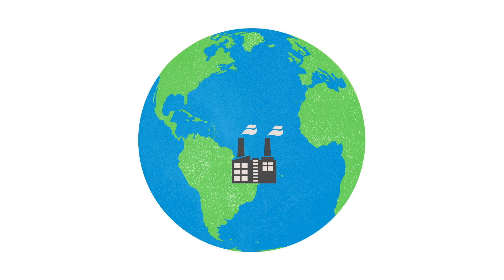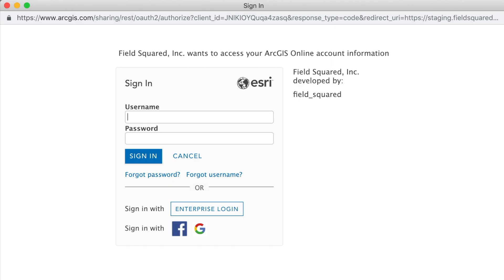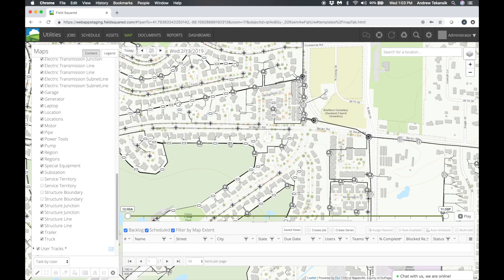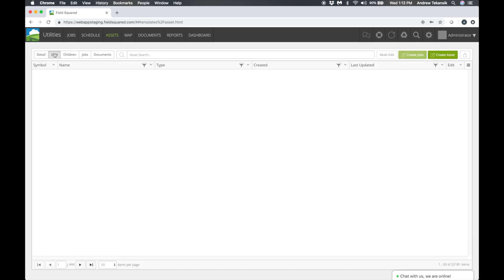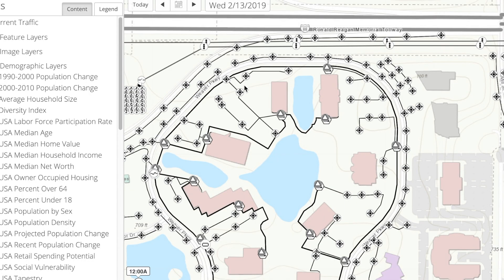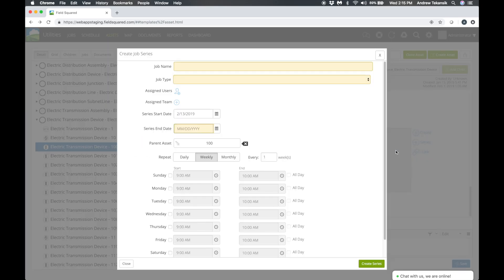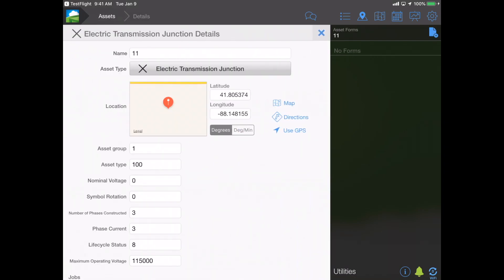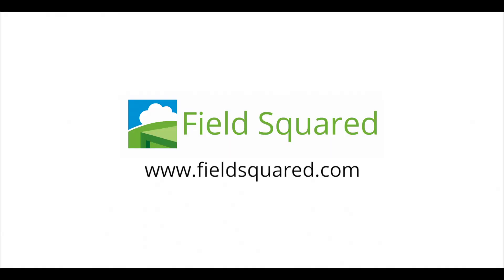Esri Integration Video Demo - EAM | Field Squared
Accurate geospatial enterprise asset management (EAM) of fixed and mobile assets is a challenge for many companies. Learn about the Field Squared zero-effort integration to Esri AcrGIS to power your asset management, maintenance and automation.

Be sure to follow us for the latest news and insights in the world of field service, enterprise asset management and mobile workforce management: